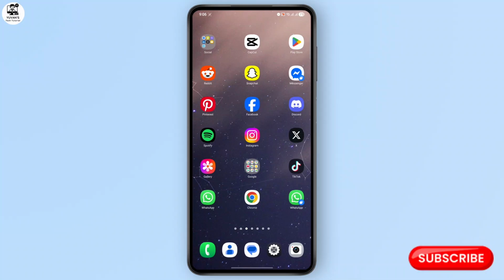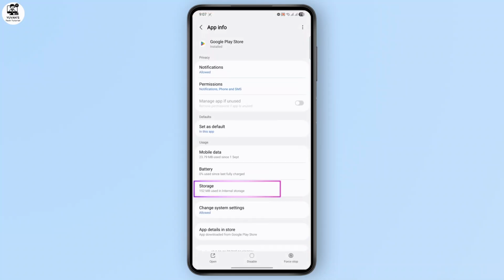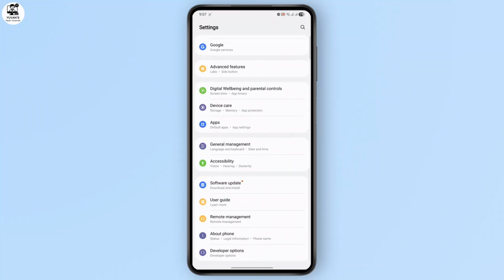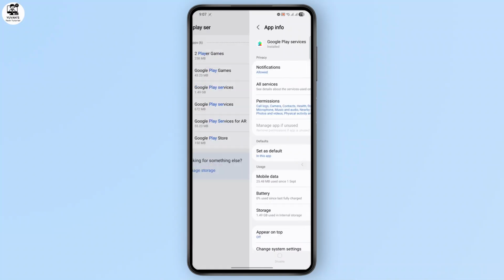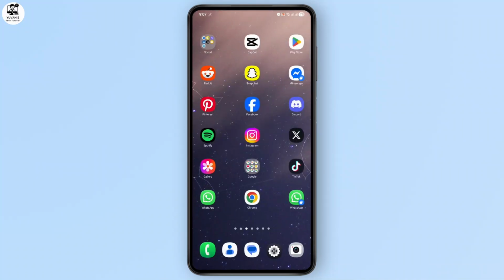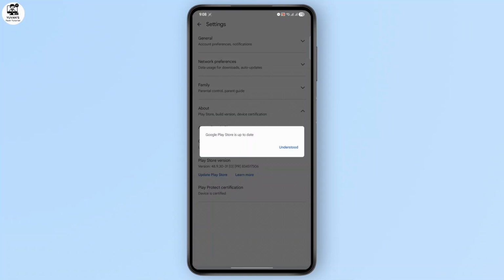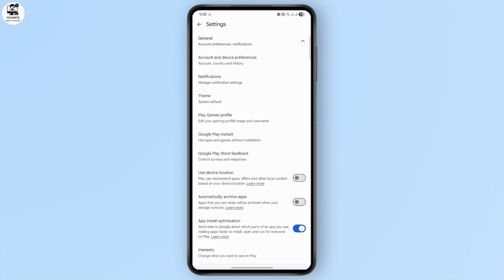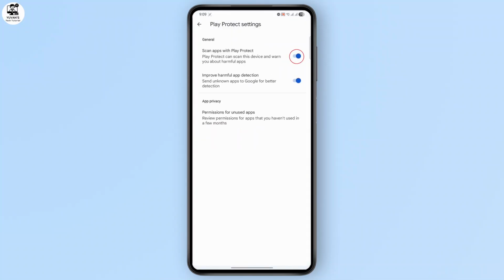How To Fix Play Store “Unable to Verify App” On Android?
Are you seeing the “Unable to Verify App” error on Google Play Store? This video will guide you through the steps to fix the Play Store verification issue on your Android device quickly and easily. Whether you're asking, "How do I fix Play Store unable to verify app?" or need help installing apps safely, this tutorial has you covered. Learn the simple steps to resolve the error and get your apps working again. Watch now to fix the Play Store “Unable to Verify App” issue today!

Timestamps:
00:00 How To Fix Play Store “Unable to Verify App” On Android?
00:06 How Do I Fix Play Store Unable to Verify App?